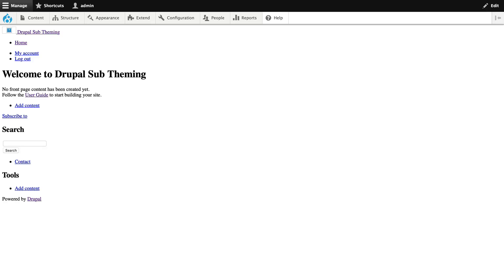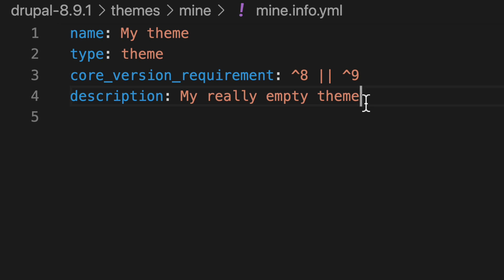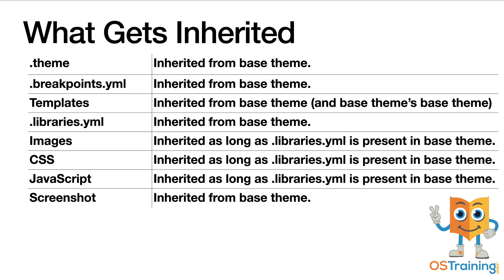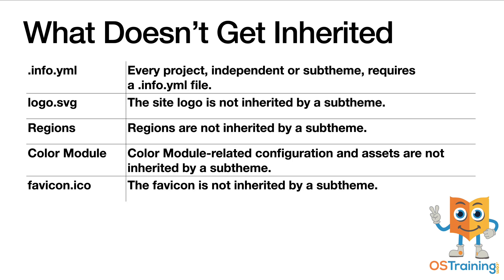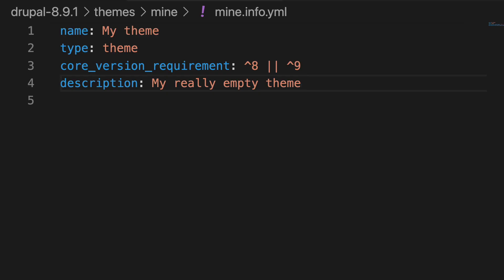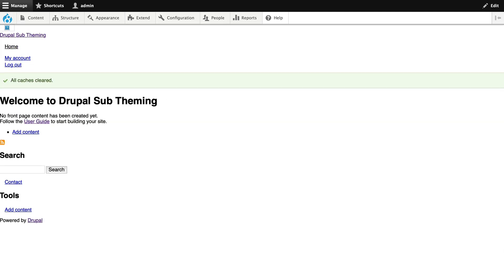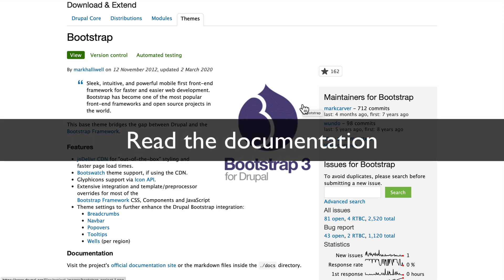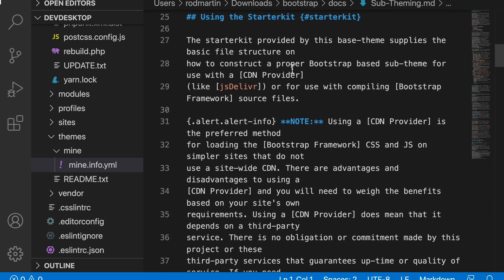How to Create a Sub Theme in Drupal 8 or 9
If you've been around Drupal for any length of time, you know - we NEVER hack core or contributed modules and themes.  So how do you easily make changes to a theme without the threat of losing those changes?  You create a sub theme.